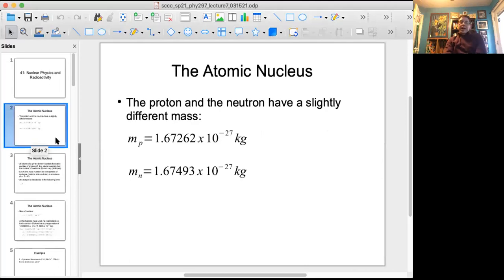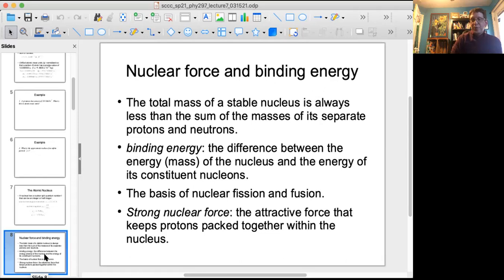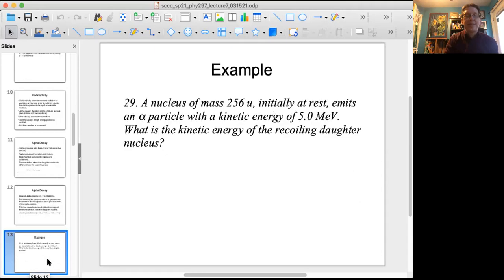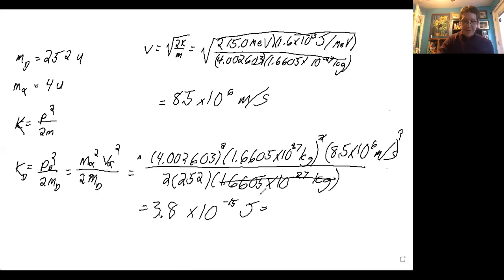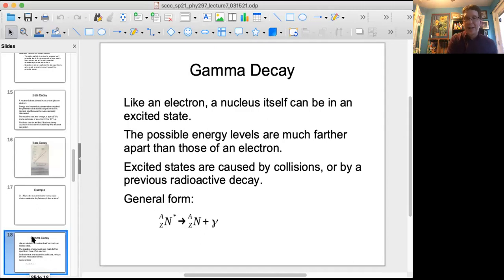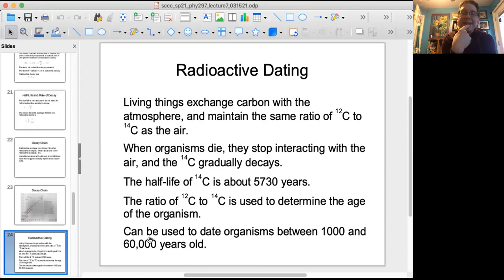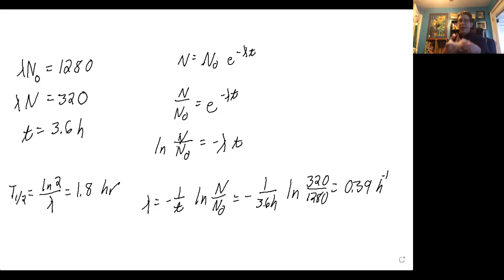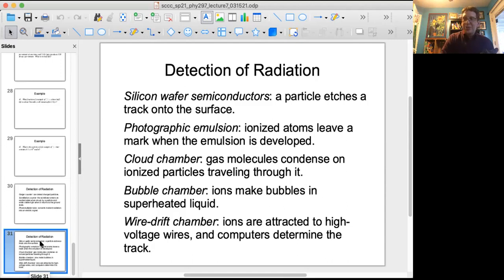PHY 247 lecture 7 chapter 41